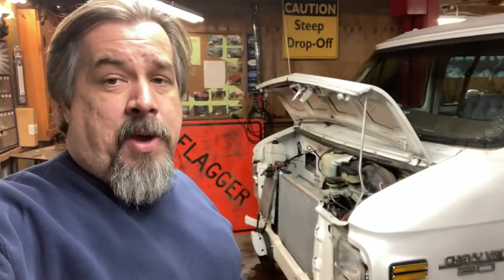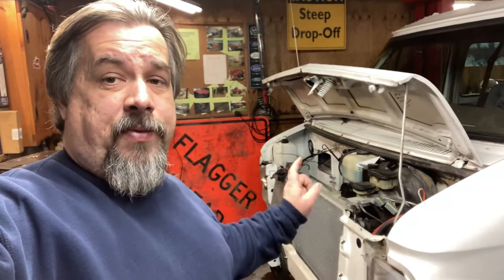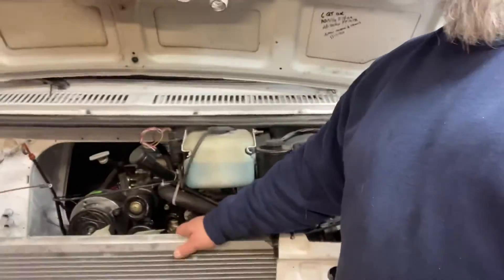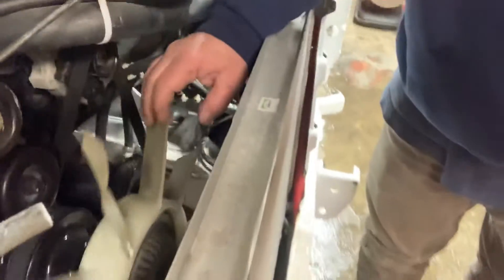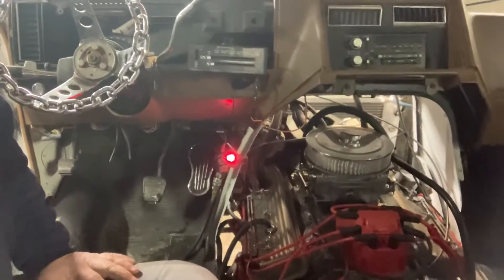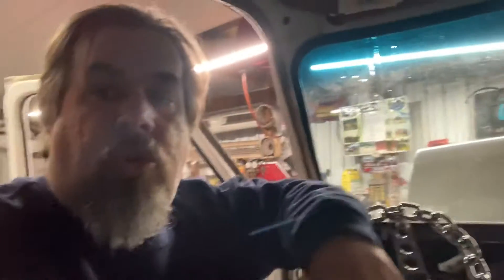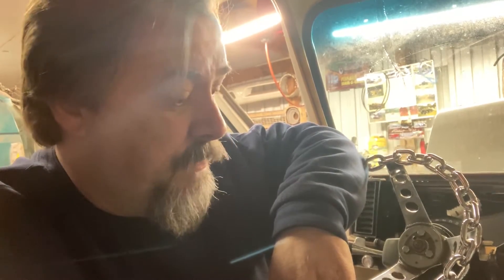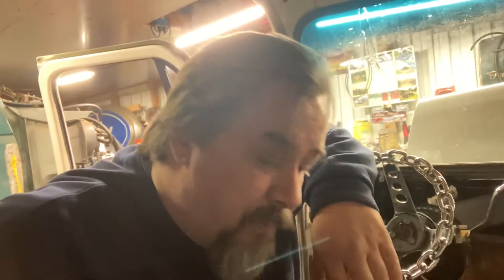Other repair shop screw ups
A buddy of mine had his project van at a shop to have a motor install and six months later here’s the in-completed van now at my shop to be finished I have to repair the wire harness and a bunch of little stuff